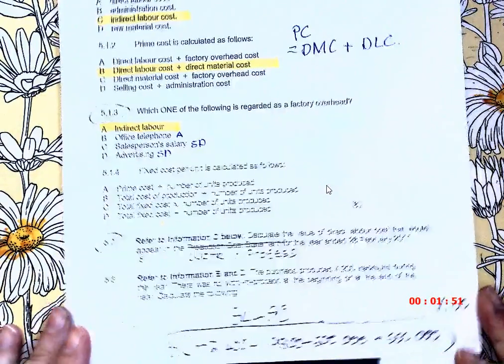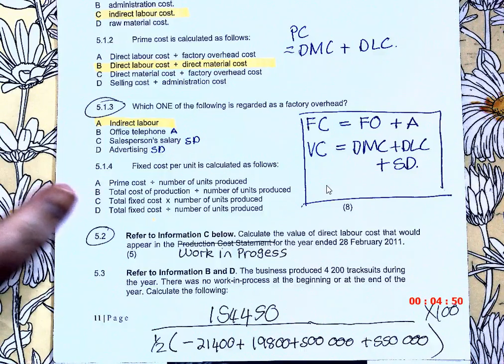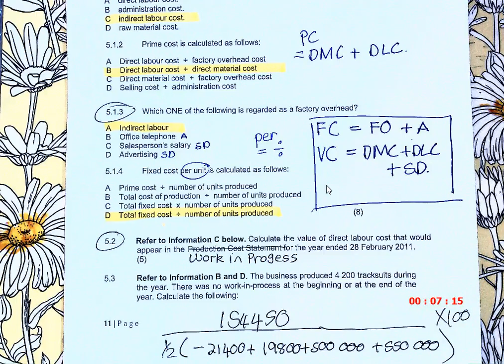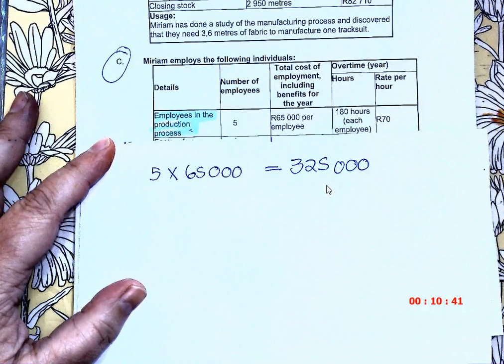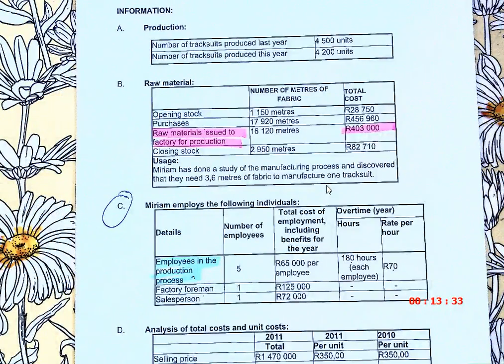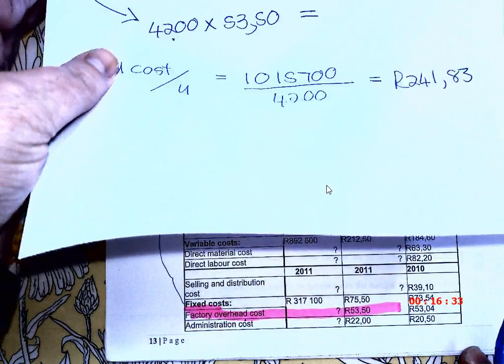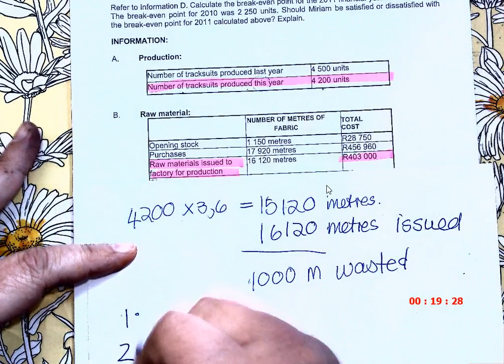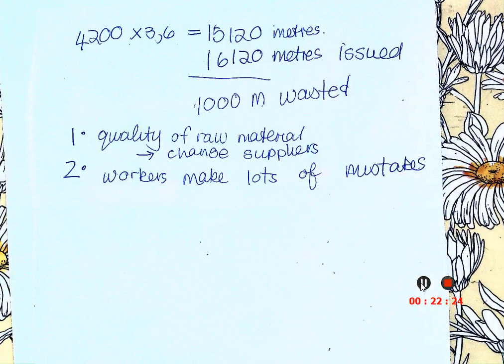manufacturing q5 part 1